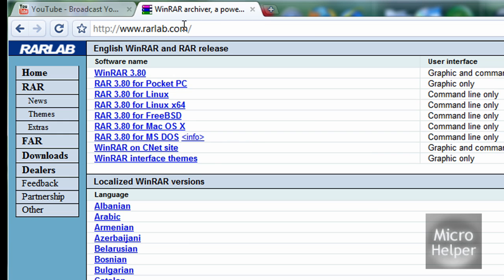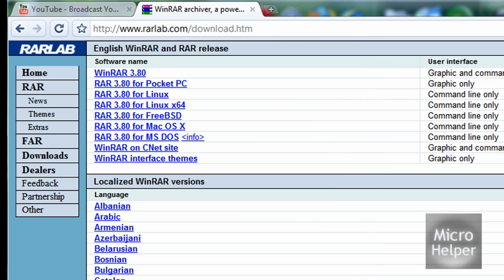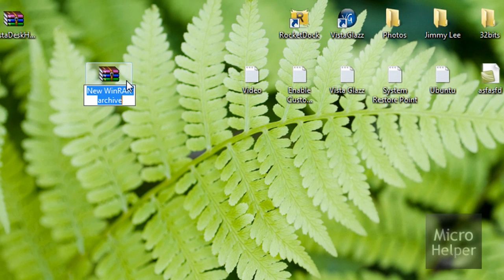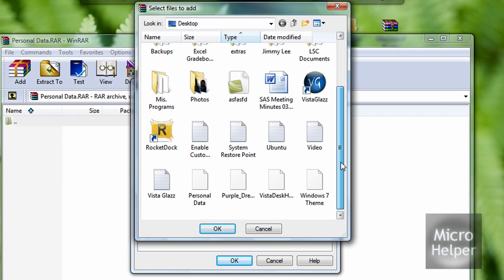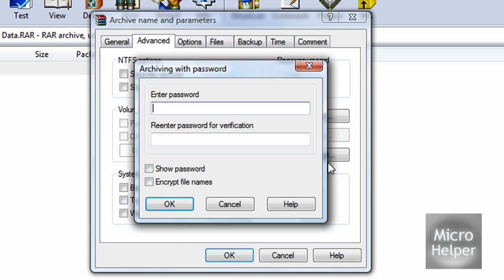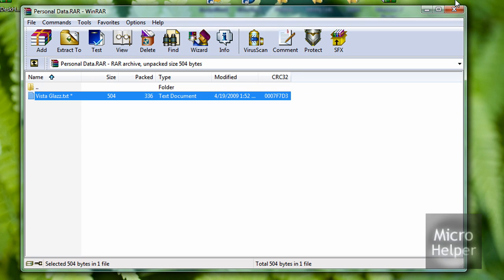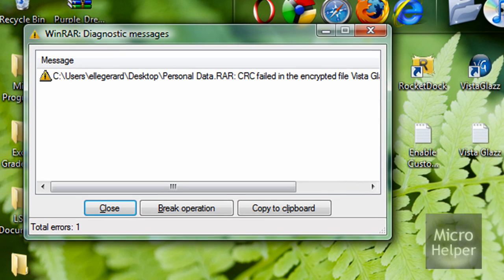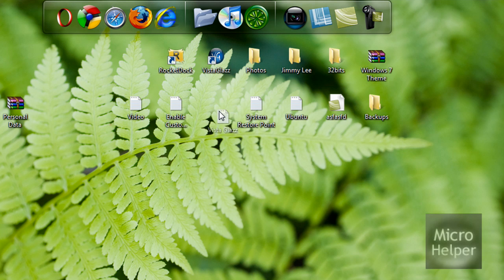How to put a Password on a File with WinRAR (XP & Vista)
This is a simple tutorial on how to put a password on a file of yours on XP & Vista.

With a program called "WinRAR"

It's not free so I'm sorry about that. I can't advise you to get it for free.

So just watch the video on how to put the password.

Here's the downside of putting the password...

You could put a password on the file...

but anybody could open it up with WinRAR and look through it, but they can't play the file or use it on Microsoft Word or any kind of program.